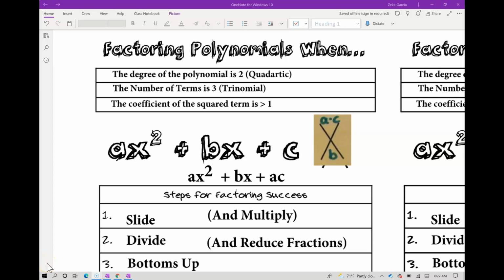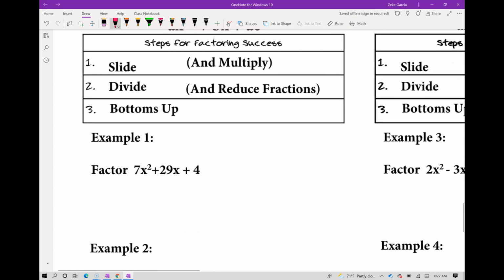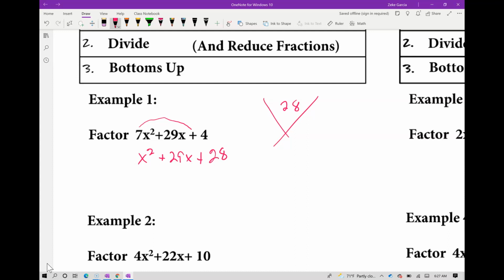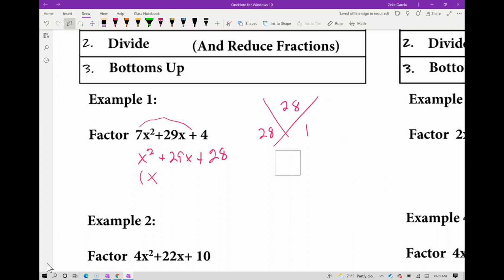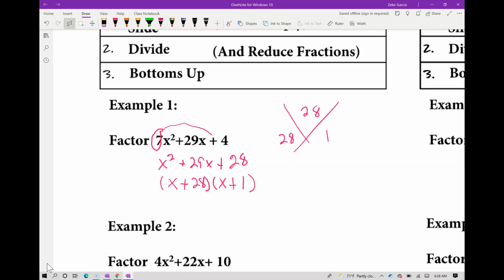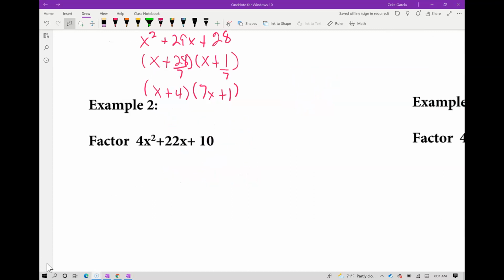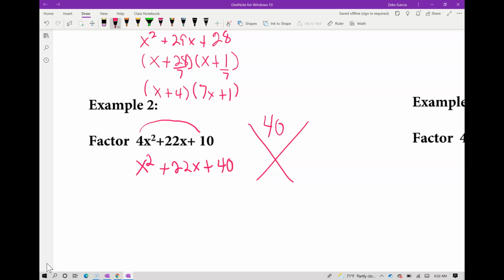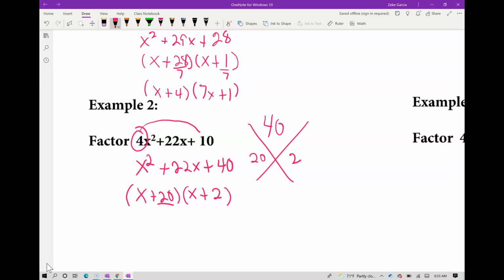Factoring Quadratics w/leading coefficient greater than 1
@Zeke Garcia Jr This video lesson explains how to use the glide and slide method for factoring quadratics.